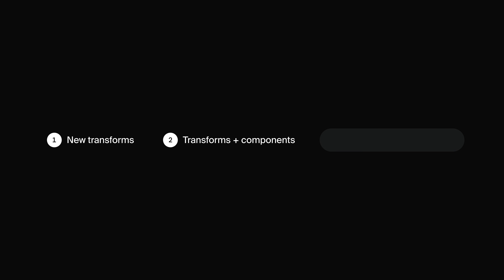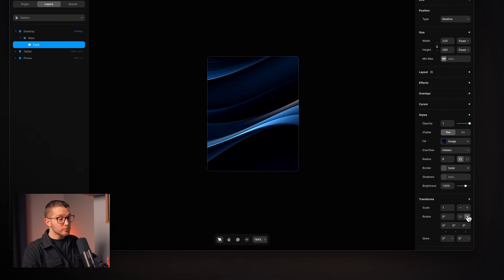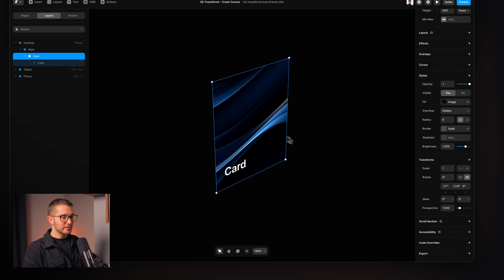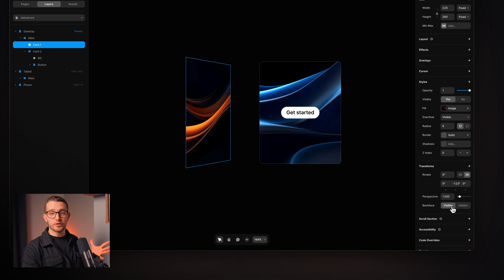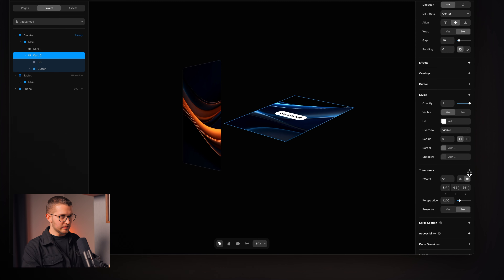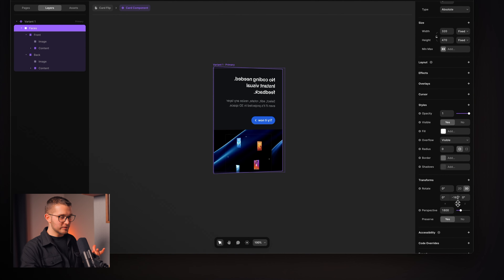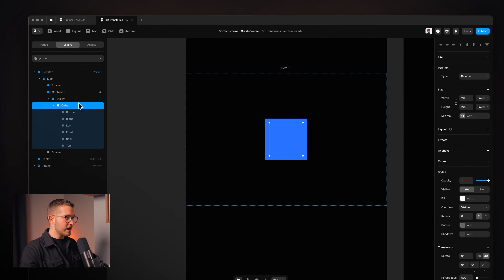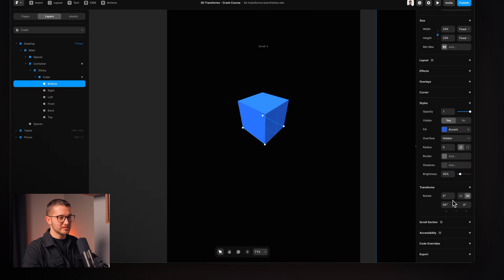Framer 3D Transforms for Beginners (Crash Course)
In this tutorial, you'll learn everything you need to know about 3D transforms in Framer.

I'll explain what each transform does and how you can use them in practice to create amazing interactions and 3D animations.
I'll also show how you can combine these 3D transforms with components or scroll effects.

With the help of this video, you'll be able to create amazing 3D animations and interactions on your Framer websites, without writing any code, even if you're a complete beginner.

00:00 - Introduction
00:54 - The roadmap
01:25 - Transform categories
02:54 - Scale
03:05 - Skew
03:13 - Rotate
03:38 - Perspective
05:44 - Origin
08:06 - Backface
10:52 - Preserve 3D
12:02 - Depth
14:01 - Preserve 3D again
18:34 - 3D card flip interaction
26:05 - 3D transforms scroll animation
29:40 - Additional resources